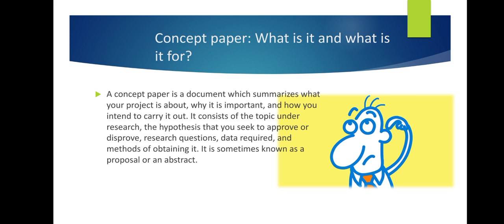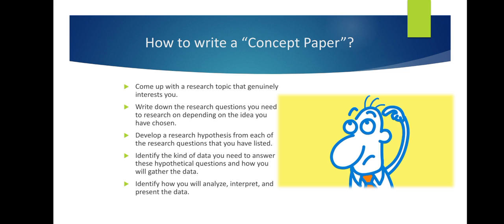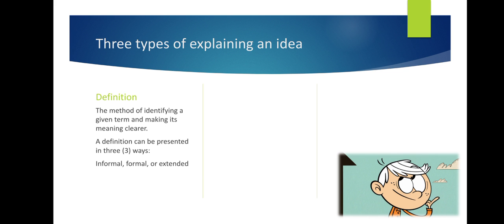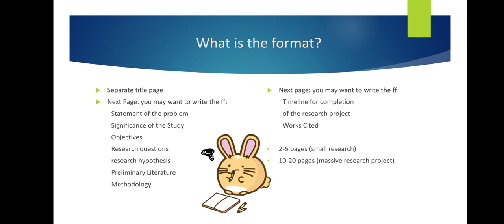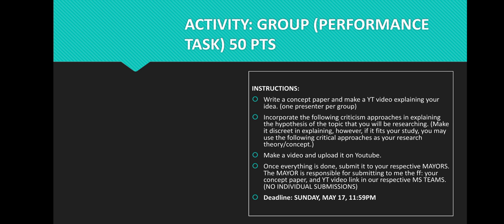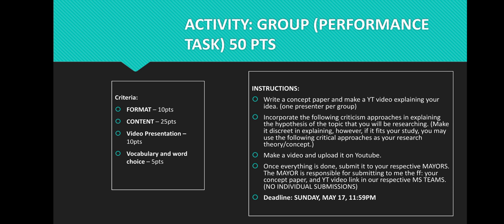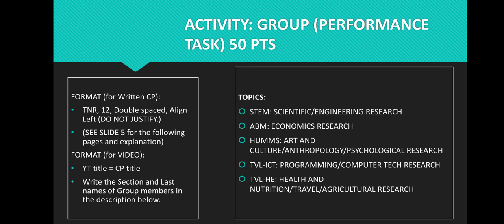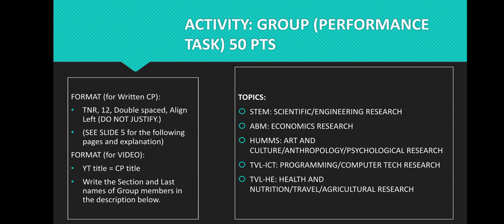EAPP: Writing a concept paper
EAPP lesosn for LPU-DAVAO